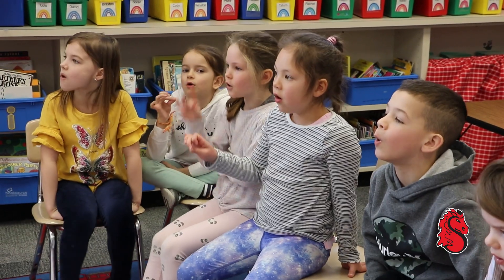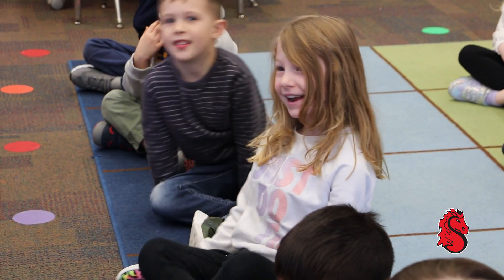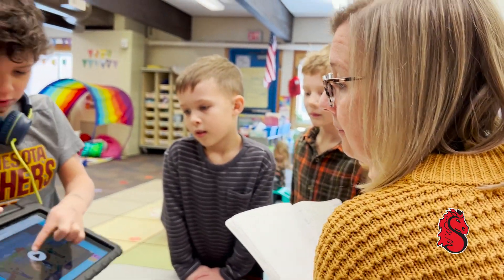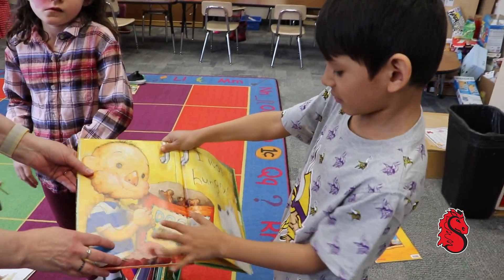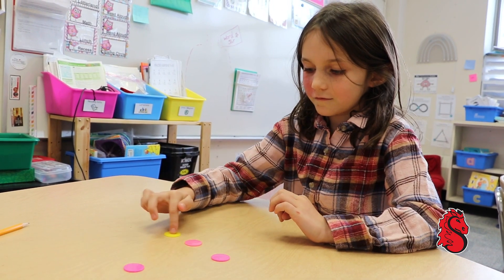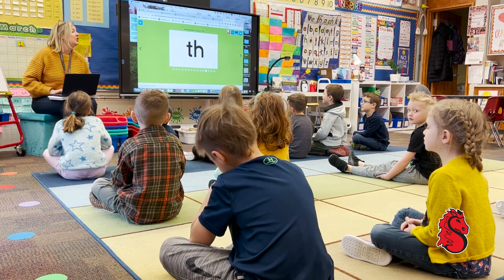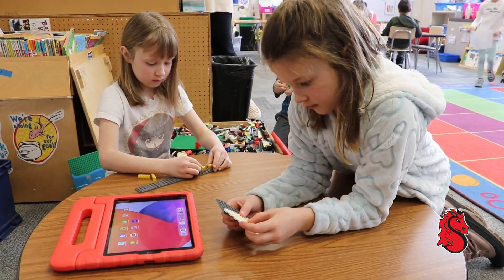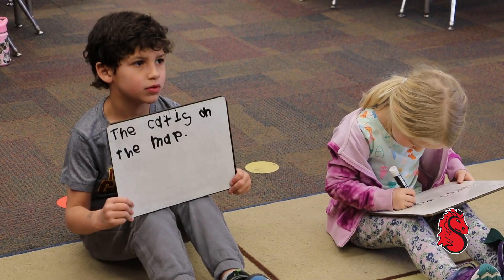Learning to read is seriously fun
Teaching children to read is not only a complicated process, it’s also a highly controversial one. You’ve probably heard some of the debate on TV or read about it in the news. Basically, the debate centers on two main approaches: phonics and whole language. Phonics emphasizes teaching children to sound out words using letter-sound relationships, while whole language emphasizes the use of context and meaning to decode words.

For nearly 20 years, schools across the country embraced the whole language model. But as literacy scores have declined across the nation, and researchers have learned more about how children’s brains work, a push toward phonics instruction has emerged. Learn how Stillwater Area Public Schools has changed the way it's teaching reading based on science.